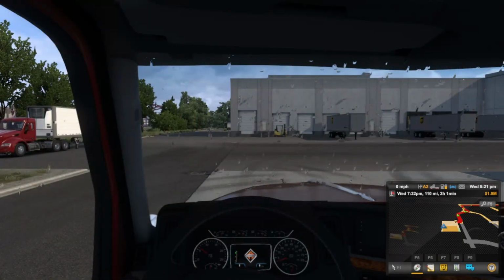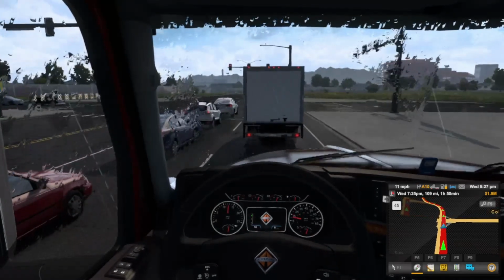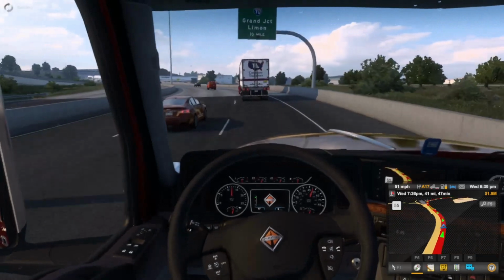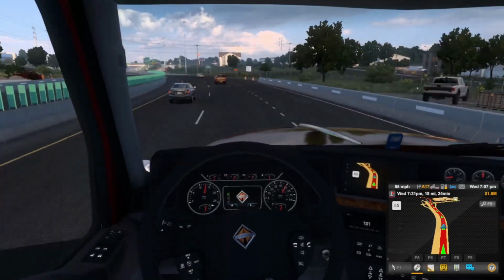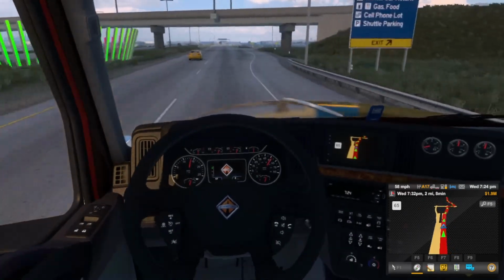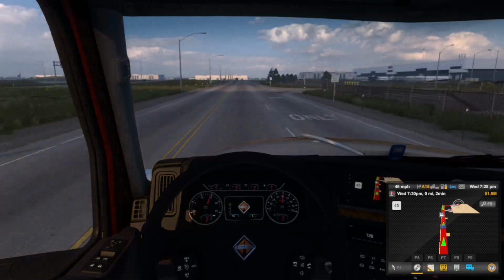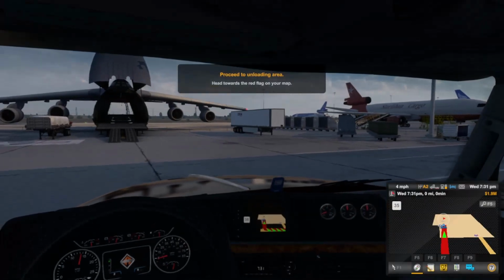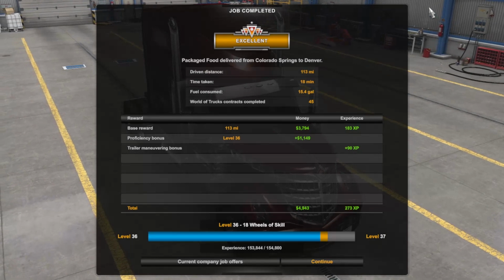External Contract From Colorado Springs To Denver Airport In American Truck Simulator Ep.17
Hey guys, welcome back to another ATS video. Today, we are transporting Packaged Food from Colorado Springs (CO) to Denver Airport (CO). So if you guys enjoy today's video, smash that like button, subscribe if you're new, turn on post notifications, and set it to ALL that way you get notified every time a new video releases, we go live, or we produce a new short. Also, make sure to join our amazing Discord Community.